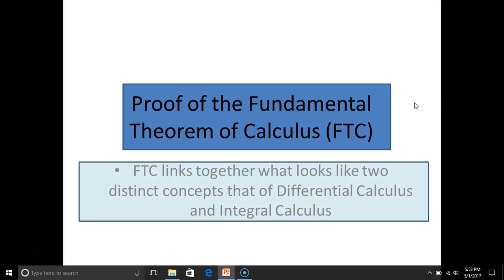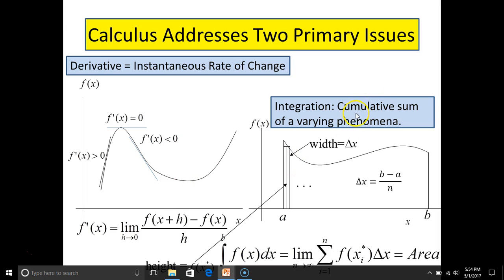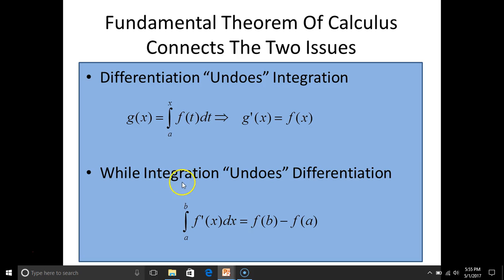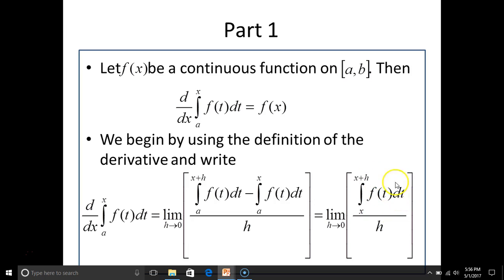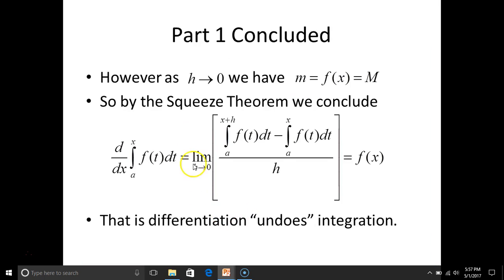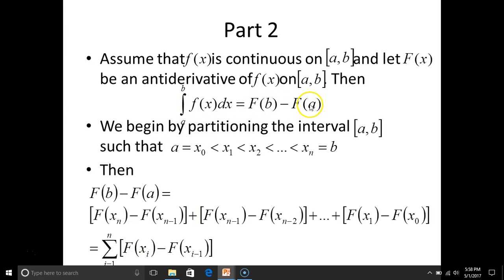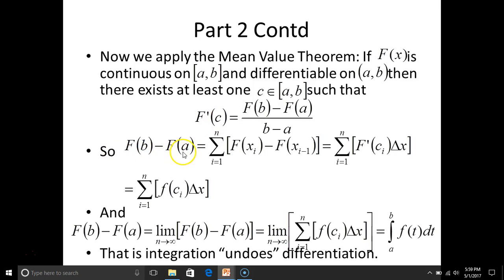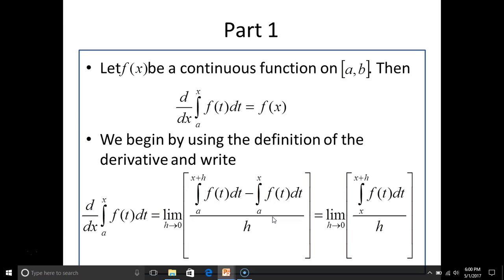Fundamental Theorem of Calculus